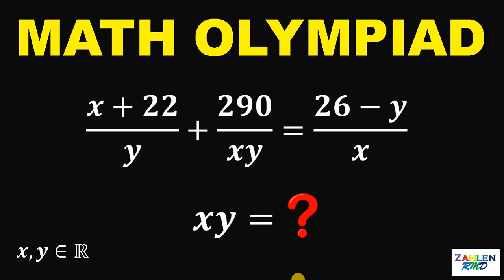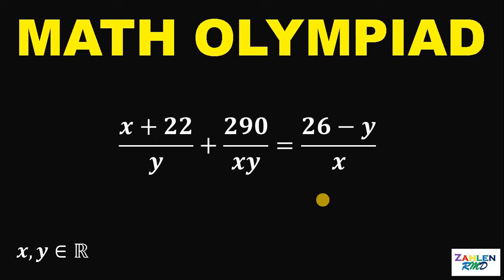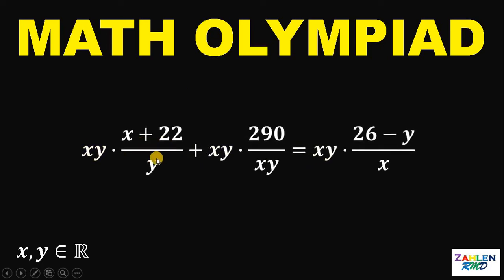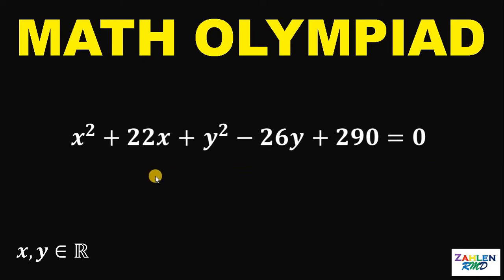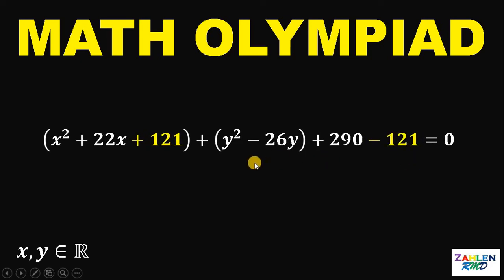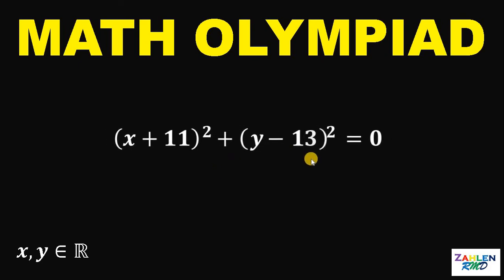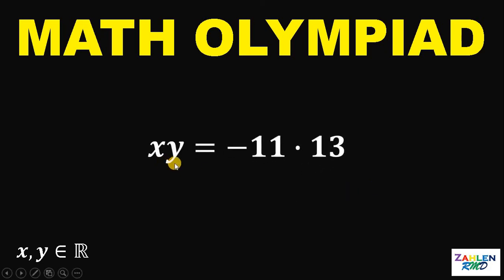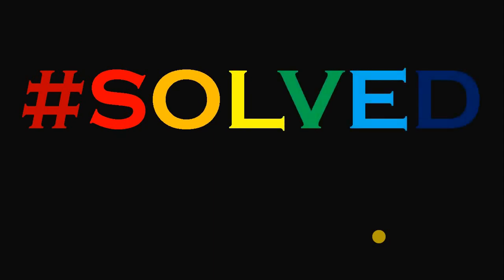Math Olympiad Problem | HKIMO 2022 | Learn How to solve this problem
Hongkong International Mathematics Olympiad (Heat Round 2022) | Learn How to solve this problem